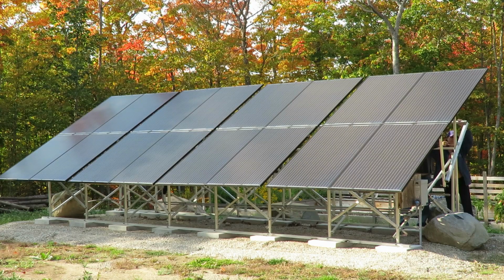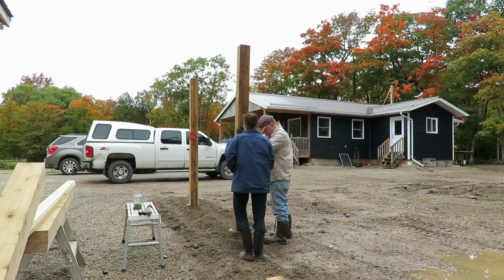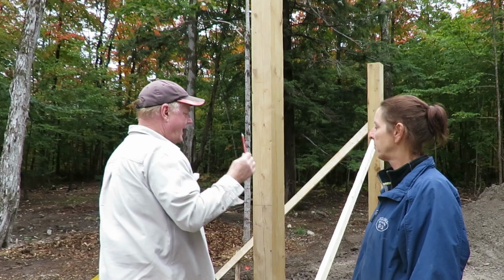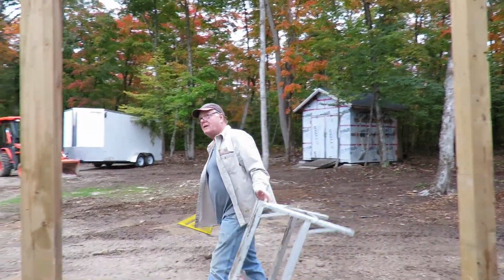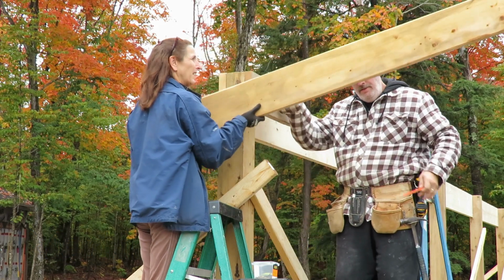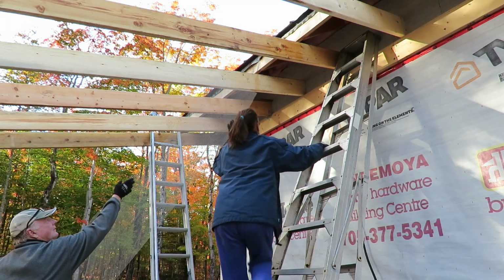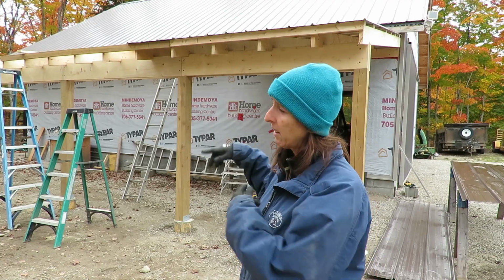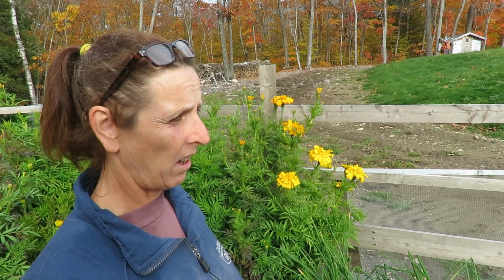Lean to Build Part 2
The lean to continues. It's looking good with a little help from Gary & Jeanne again. We can't thank them enough for coming to help. They are 2 of my favourite people.